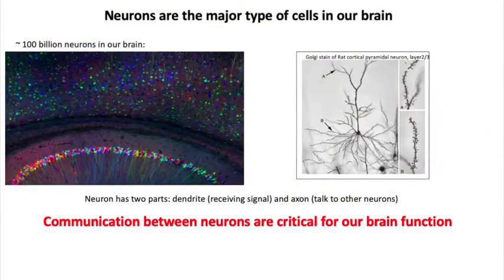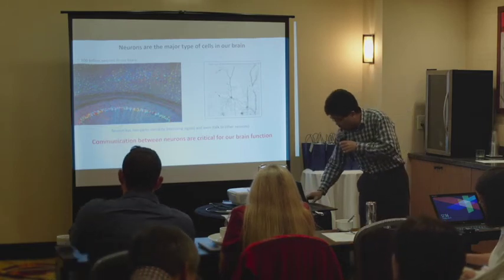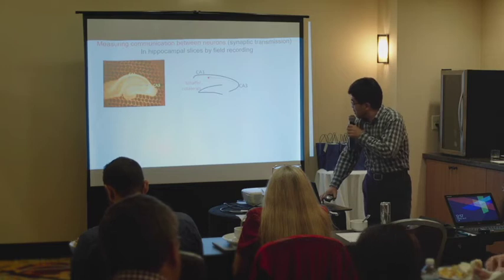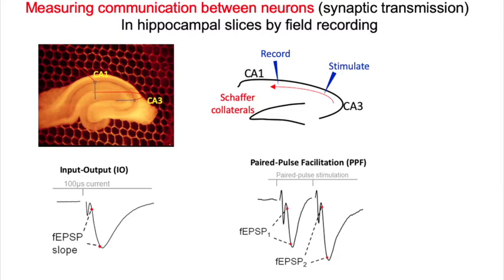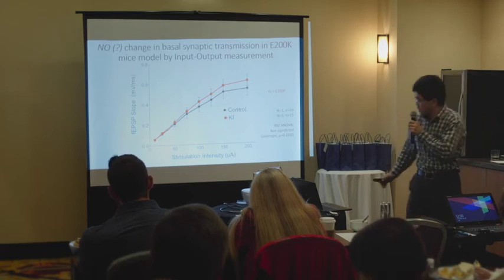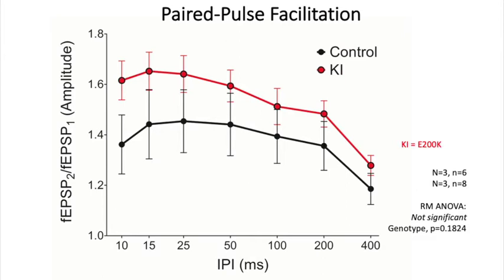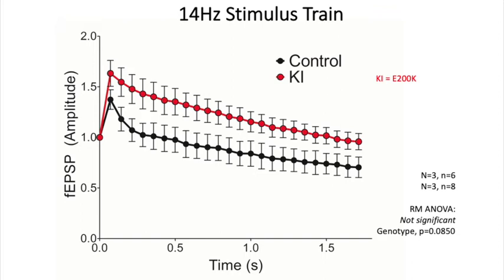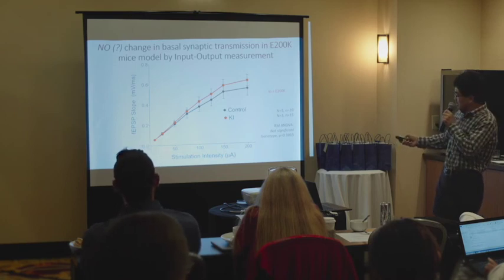Dr Hough Xia